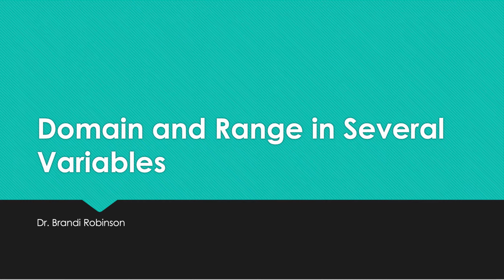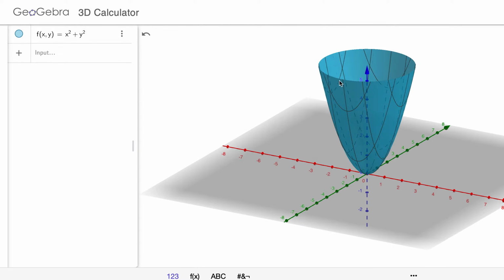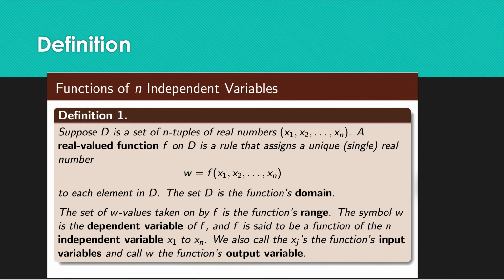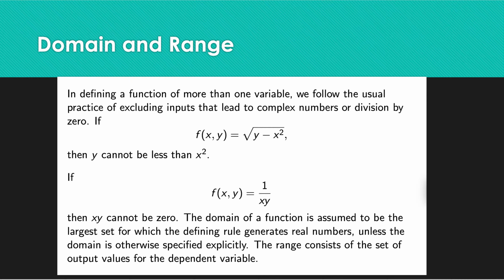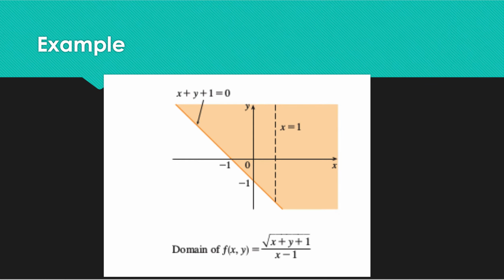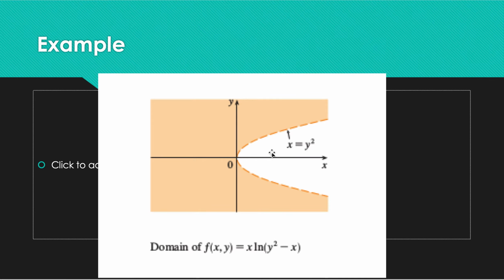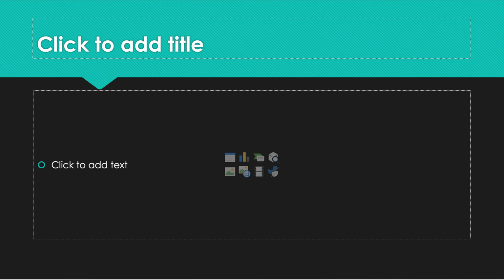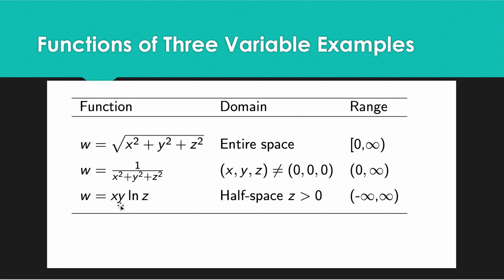Domain and Range in Several Variables - IWU